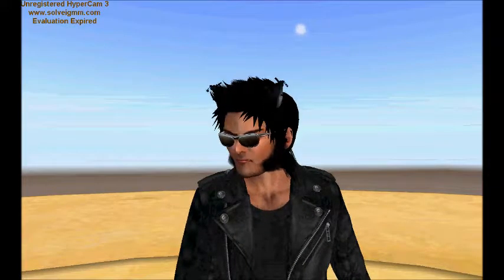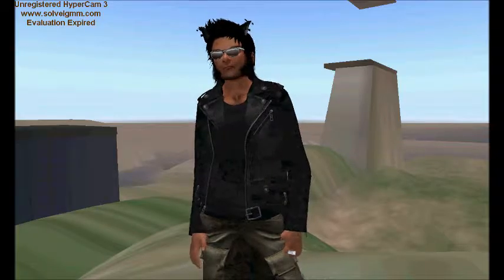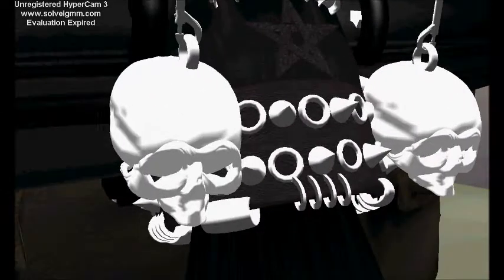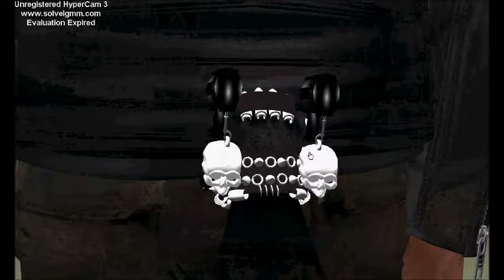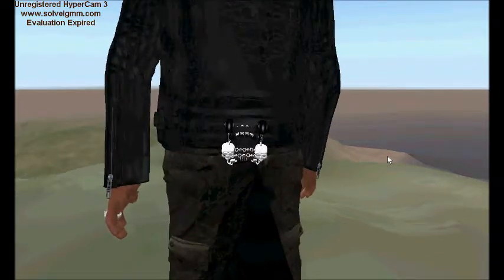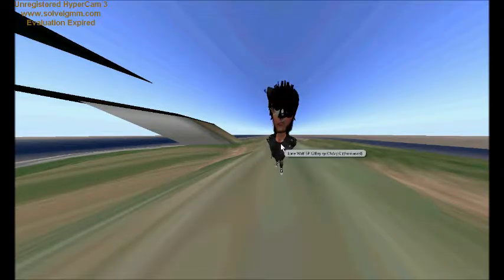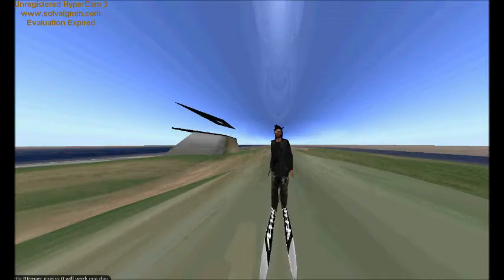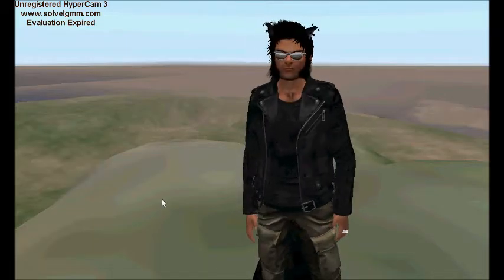ZOOM IN, ZOOM OUT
Here's a cool zoom in/ zoom out feature in Second Life you can use to build tiny things with, or take great pictures with as well! :D
Ctrl+0= zoom in
Ctrl+8= zoom out
Ctrl+9= resets camera

ここでは、クールなズームイン/Second Life と、小さなものを構築するを使用したり、同様に素晴らしい写真を撮る機能をズーム!: D
Ctrl キー + 0 = ズーム ctrl キー + 8 = ズーム Ctrl + 9 = リセット カメラ

  Aquí está un fresco acercar / alejar característica en Second Life puede usar para construir pequeñas cosas con o tomar excelentes fotos con así! : D
Ctrl + 0 = zoom Ctrl + 8 = zoom Ctrl + 9 = cámara de reajustes

  Здесь прохладно увеличить / уменьшить масштаб функция в Second Life можно использовать для построения крошечные вещи с, или принимать большие фотографии с также! : D
Ctrl + 0 = зум в Ctrl + 8 = зум Ctrl + 9 = сброс камеры

Hier ist ein cooles vergrößern / verkleinern Feature in Second Life können Sie verwenden, um kleine Dinge mit zu bauen oder sowie tolle Bilder mit zu nehmen! : D
Strg + 0 = Zoom Strg + 8 = Zoom out Strg + 9 = setzt Kamera

這裡的酷放大 / 縮小功能在第二次生命，你可以使用來生成微小的東西，或以及拍出精彩照片與 ！: D
Ctrl + 0 = 縮放 Ctrl + 8 = 縮放出 Ctrl + 9 = 重置觀景窗

  Đây là một mát phóng to / thu nhỏ các tính năng trong cuộc sống thứ hai bạn có thể sử dụng để xây dựng những điều nhỏ với, hoặc chụp ảnh tuyệt vời với là tốt! : D
Ctrl + 0 = phóng to Ctrl + 8 = zoom ra Ctrl + 9 = đặt lại máy ảnh

  นี่คือเย็นซูมเข้า / ซูมออกคุณลักษณะในชีวิตสองคุณสามารถใช้สร้างสิ่งเล็ก ๆ ด้วย หรือถ่ายภาพที่ดีด้วยเช่นกัน : D
Ctrl + 0 =ซูมใน Ctrl + 8 =ซูมออก Ctrl + 9 =กล้องตั้งค่าใหม่